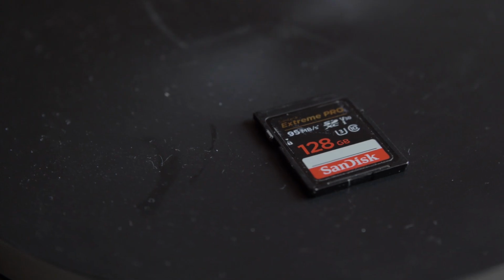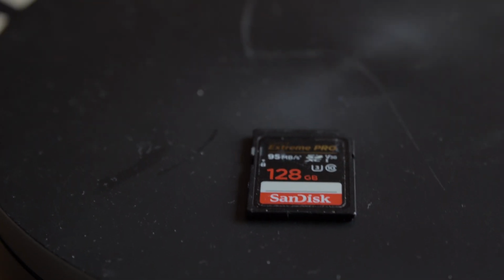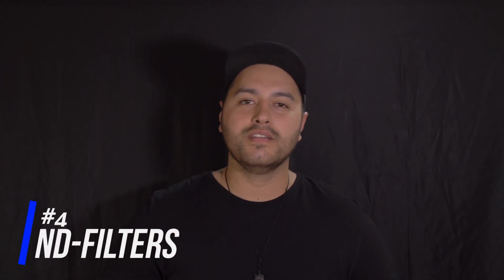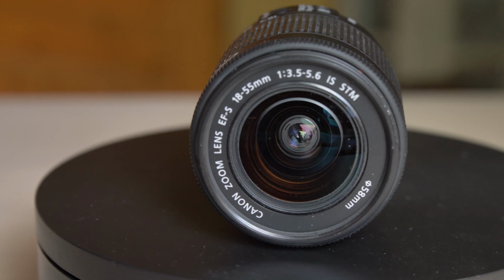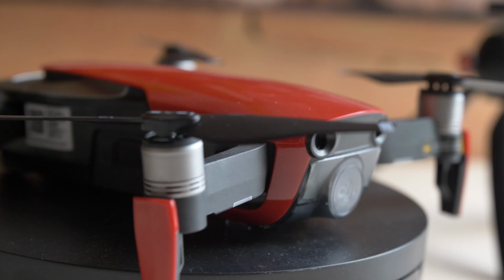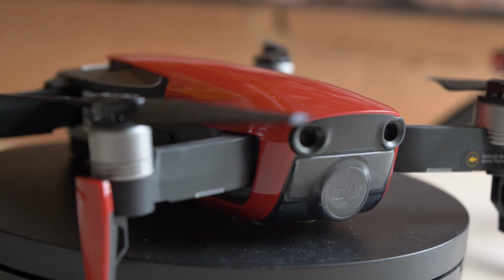10 Things you NEED as a FILMMAKER in 2020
10 Things you NEED as a FILMMAKER in 2020

What's up everybody? Today we're talking about 10 things you need as a Filmmaker in 2020. If you have any further questions please let us know!

Lumix Gh5 Camera
Viltrox Speedbooster for GH5
Metabones Adapter for GH5
DJI Ronin S Gimbal
DJI Mavic Mini
DJI Mavic Air 2
DJI Mavic 2 Pro
SD Cards
Micro SD Cards
Rode Mic
Lav Mic
Canon 16-35mm
Walimex Lenses
Laowa Probe Lens